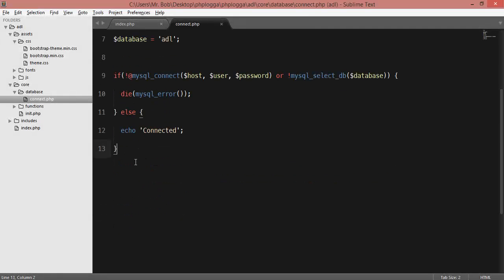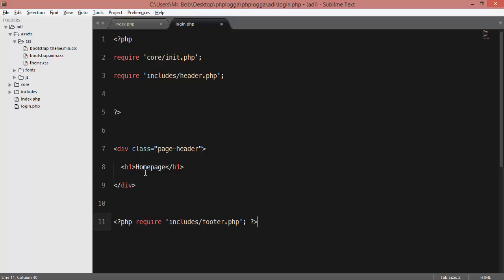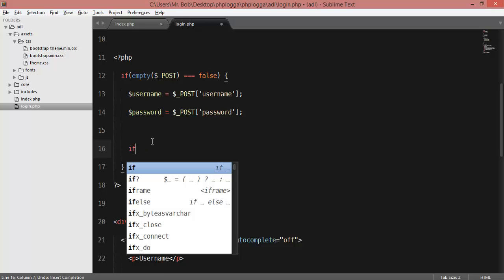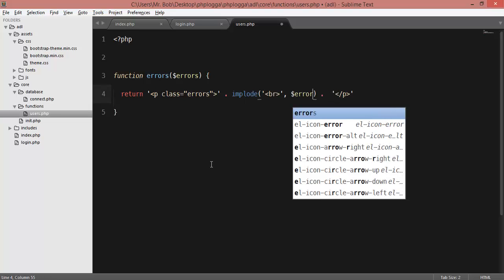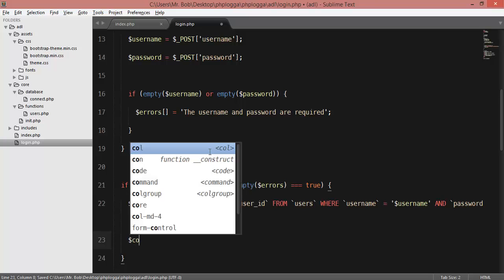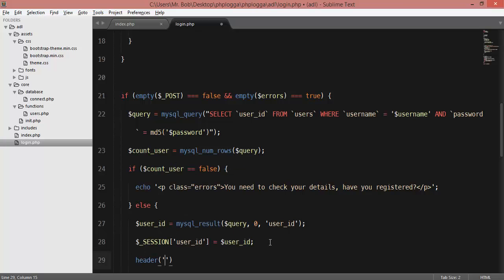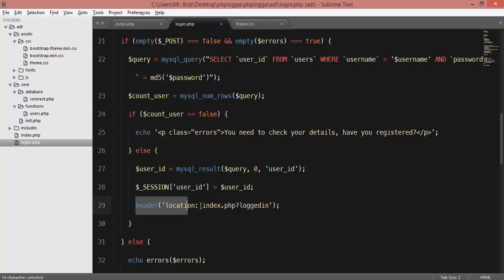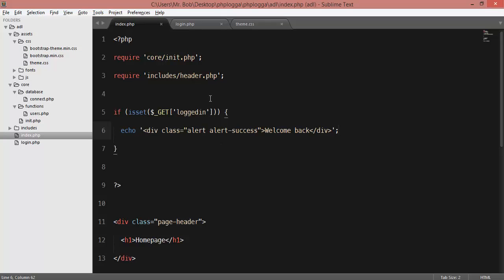Register and login 5 Log in users